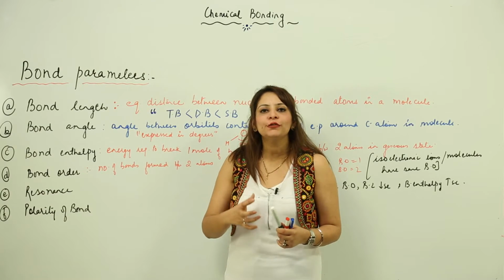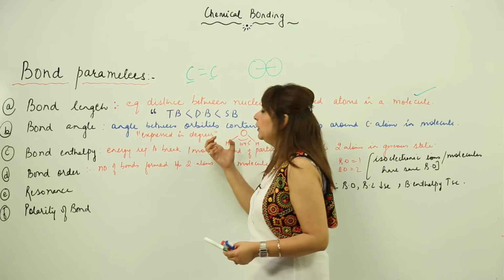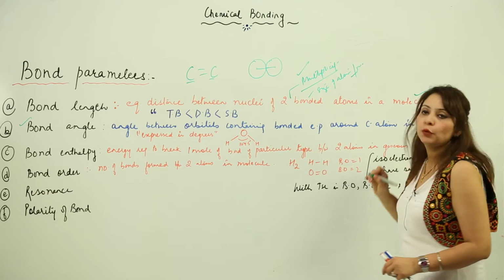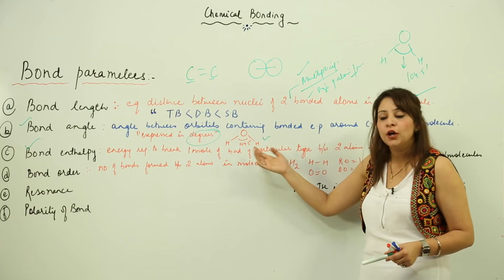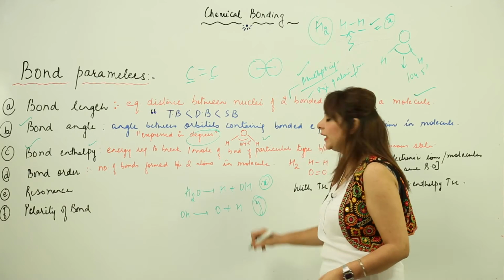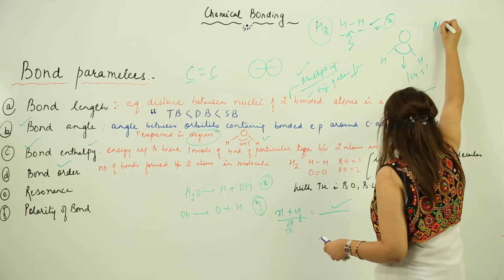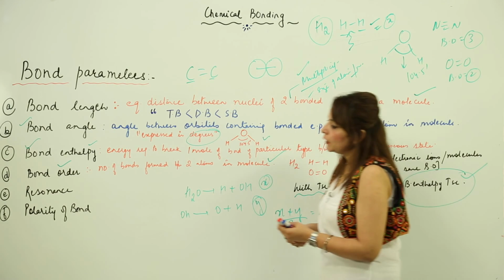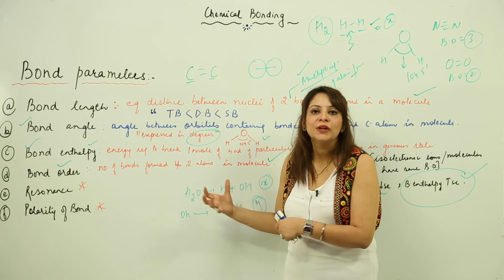CBSE CLASS 11 - CHAPTER 4 - CHEMISTRY - Chemical Bonding - 6 BOND PARAMETERS